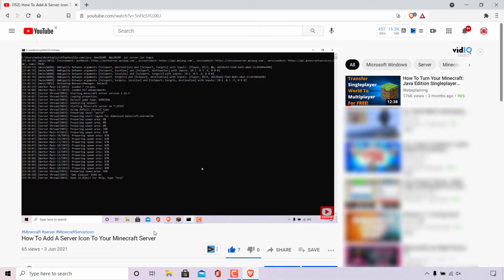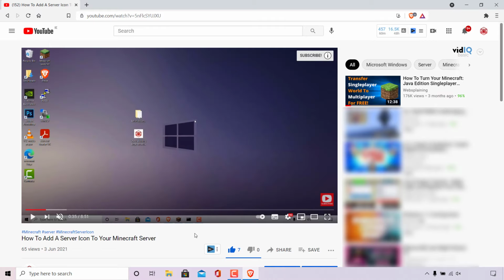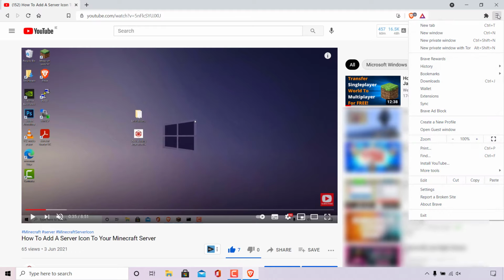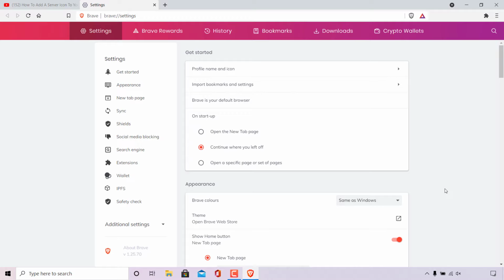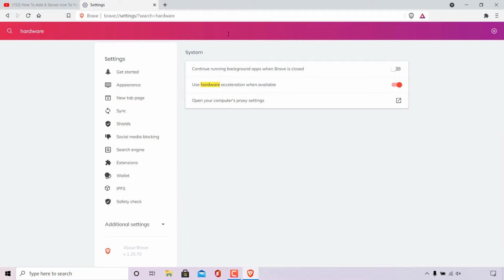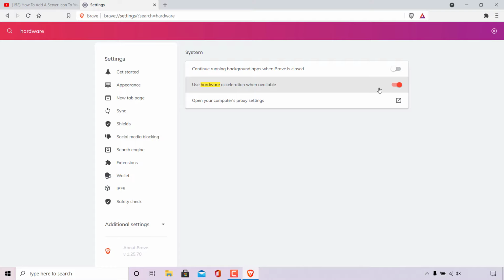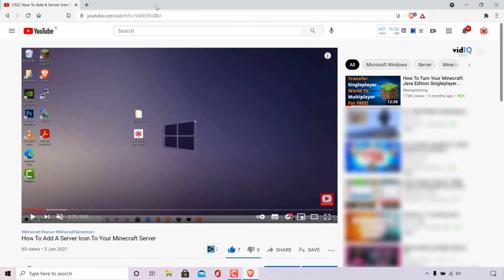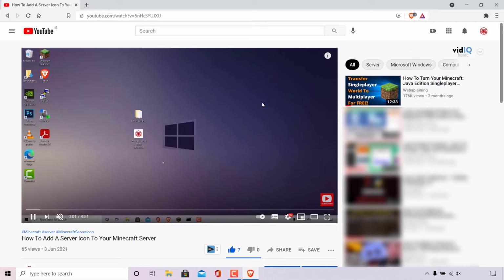How To Fix Screen Flickering While Watching YouTube Videos In Google Chrome, Brave, & Microsoft Edge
How To Fix Screen Flickering While Watching YouTube Videos In Google Chrome, Brave Browser, & Microsoft Edge

In this video I will show you how to stop your screen from flickering while watching YouTube videos. This issue is prevalent in Chromium-based browsers such as Google Chrome, Opera, Brave Browser, and Microsoft Edge.

Steps To Fix Screen Flickering While Watching YouTube Videos In Chromium-based browsers:

1. Open your Chromium browser of choice.
2. Navigate to the top right hand corner and left click on "Customize and control (your browser name here)". Customize and control is at the top right hand corner of your browser and is displayed as one of the following icons depending on your browser:

Microsoft Edge = Three horizontal dots
Brave Browser = Three vertical lines
Google Chrome = Three vertical dots

3. Click on "Settings"
4. A new tab will open taking you into your browser settings. Find a magnifying glass icon or a search box and type the word "hardware" without the quotations.
5. You should now see System settings with three togglable options. Toggle off the system setting "Use hardware acceleration when available".
6. Close your browser by left clicking on the X icon at the top right hand corner of your browser and then reopen your browser or click on the word  "Relaunch" next to the toggle to close and reopen your browser automatically.
7. Load a YouTube video of your choice and you should now experience smooth viewing experience without video/screen flickering.

Congratulations you have successfully fixed your screen flickering issue while watching YouTube videos.

Timestamps:
0:00 Intro & Context
0:40 Open Browser Settings
1:16 Navigate to Browser System Settings
1:51 Toggle Off "Use hardware acceleration when available"
2:27 Relaunch Or Restart Your Browser
3:04 Closing & Outro